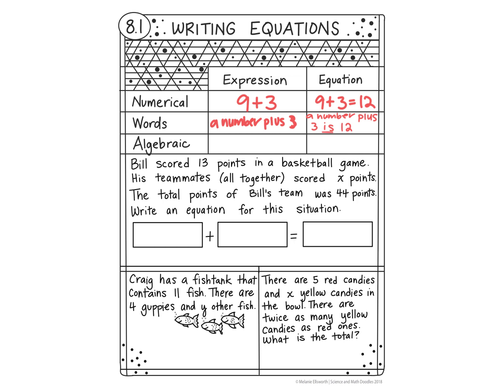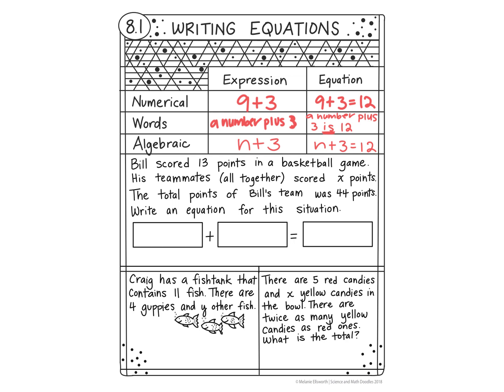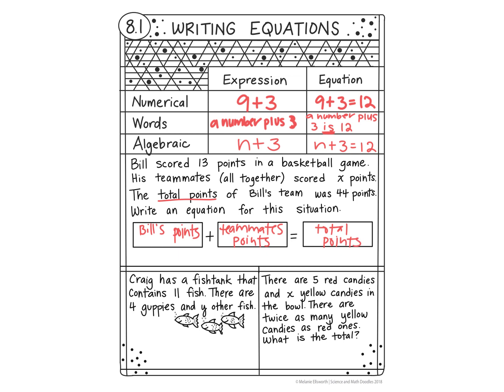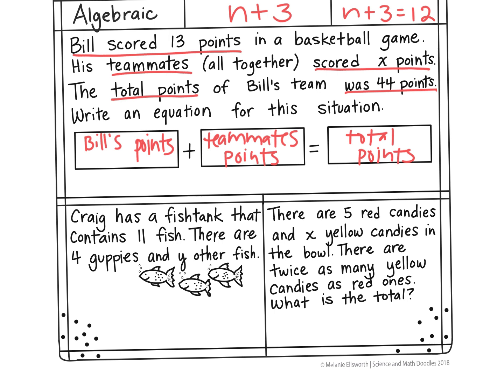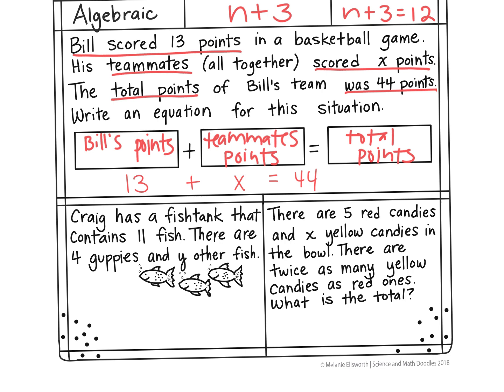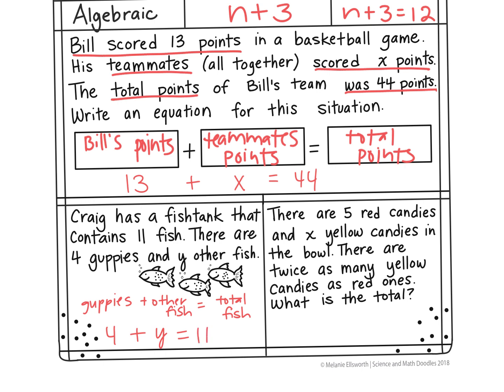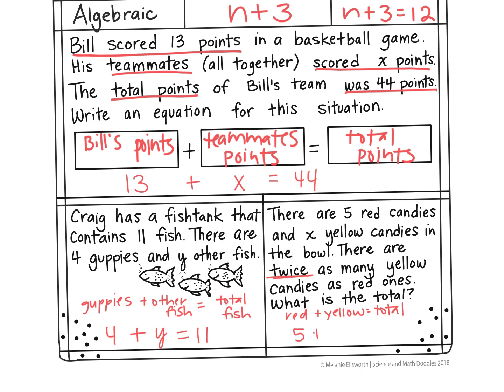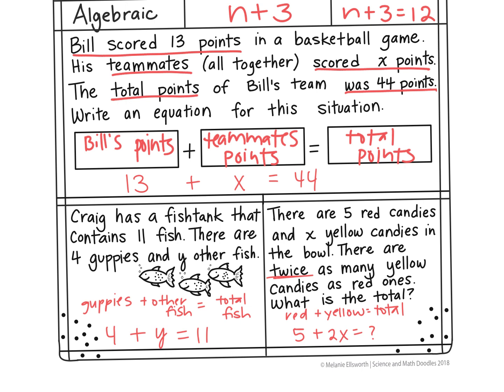8.1 Writing Equations set